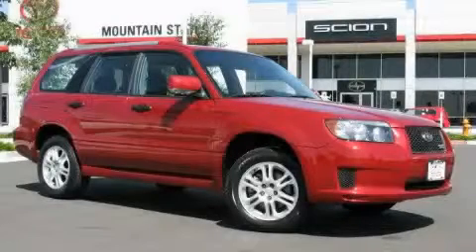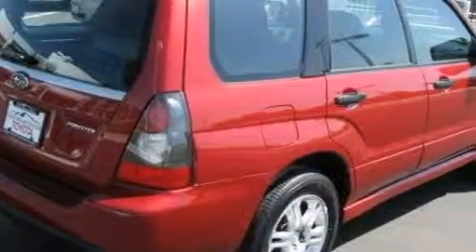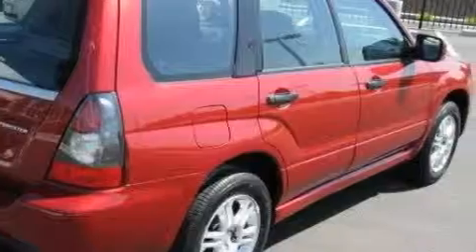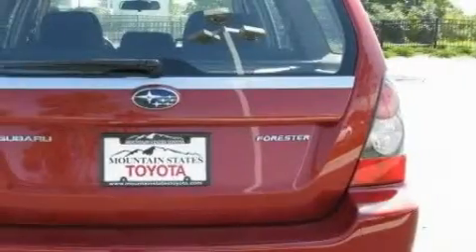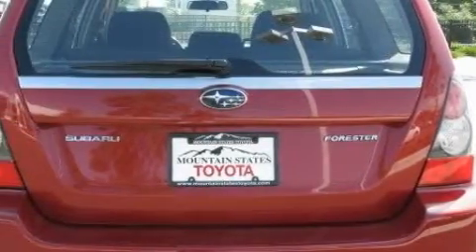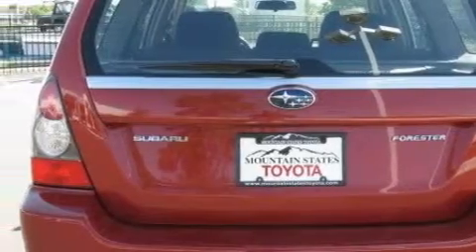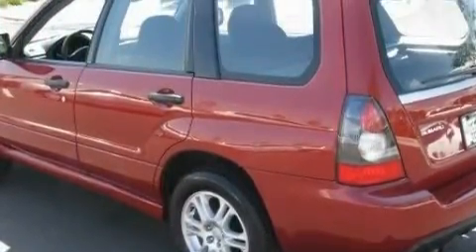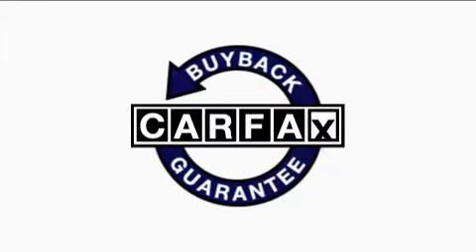Pre-Owned 2008 Subaru Forester Denver CO 80221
201 W. 70th Ave.

 Year: 2008
 Make: Subaru
 Model: Forester
 Engine: 2.5L H-4cyl

 Exterior: Red
 Miles: 36,172
 Interior: Beige